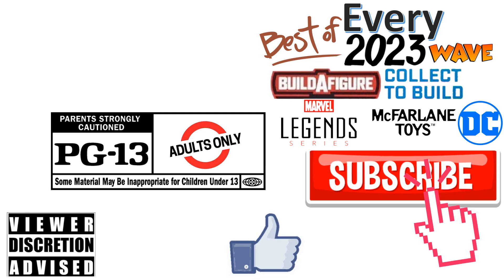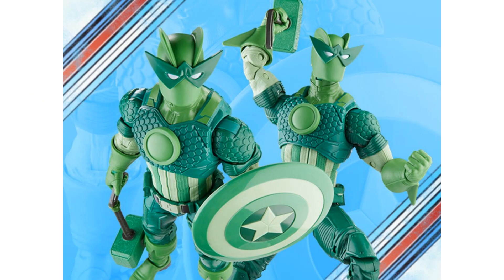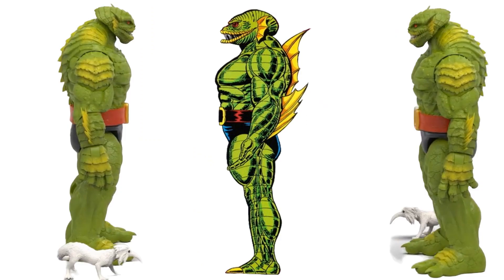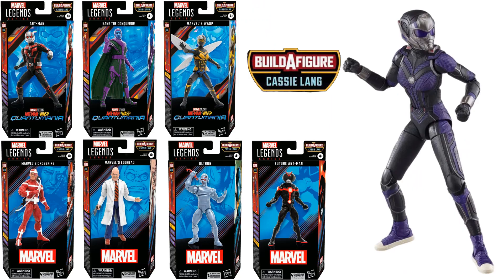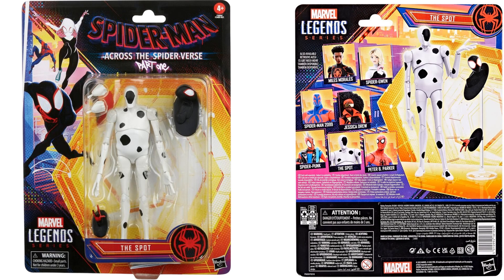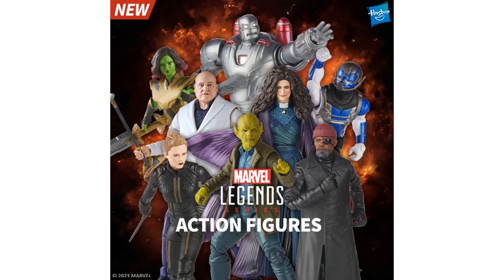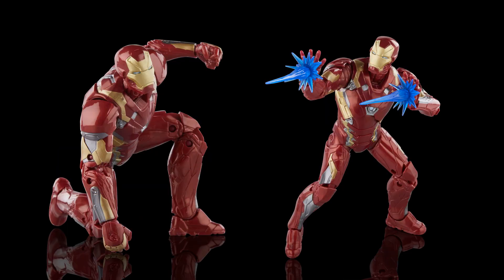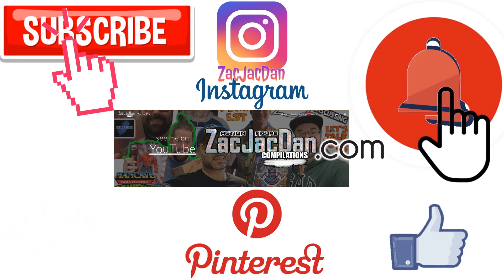Every 2023 Wave - Marvel Legends Comparison List - plus Top 10 Best list